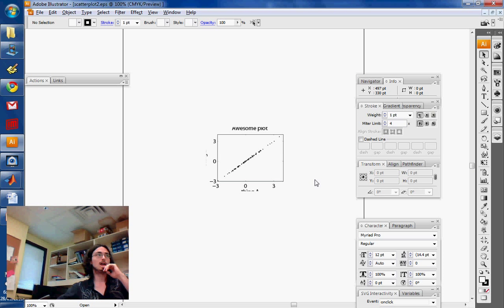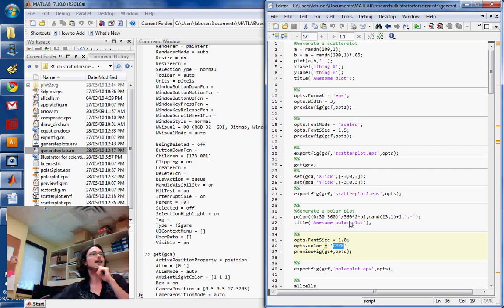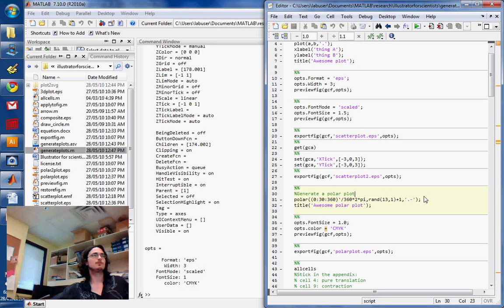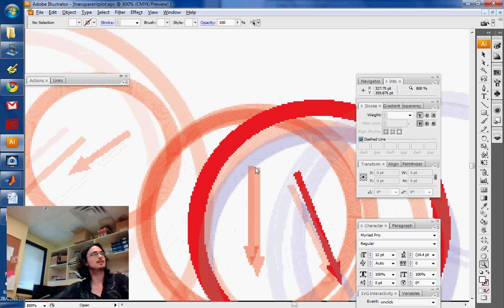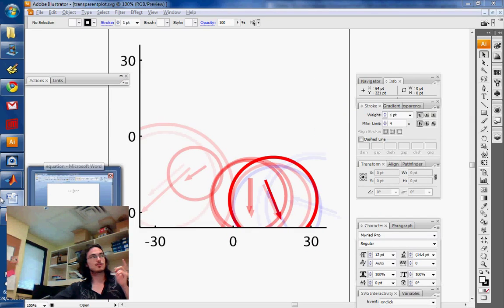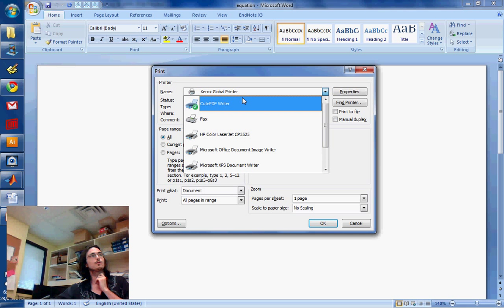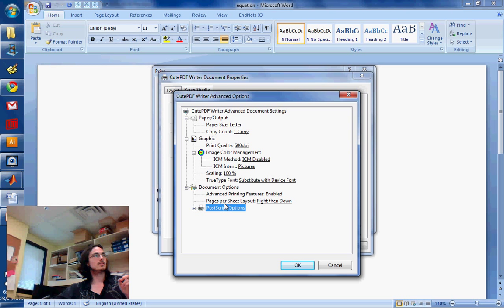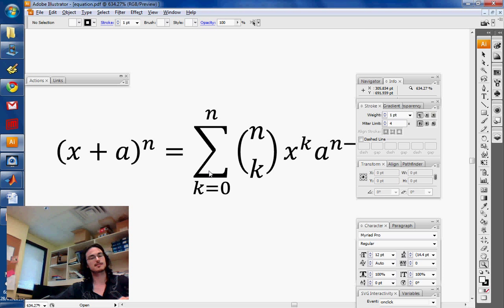Adobe Illustrator for scientists 1B